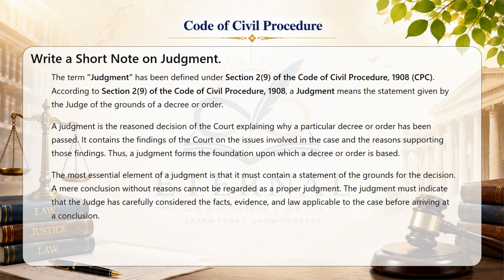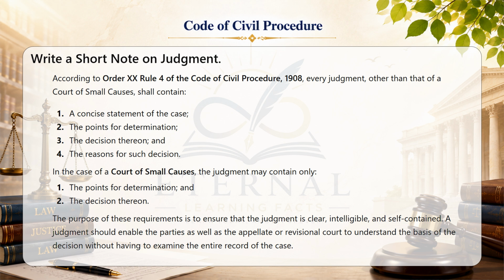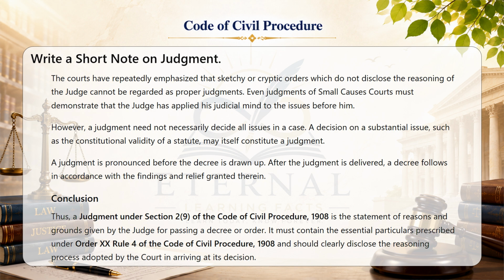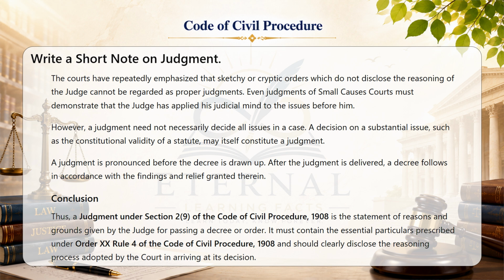Judgment under Section 29 of the Code of Civil Procedure, 1908